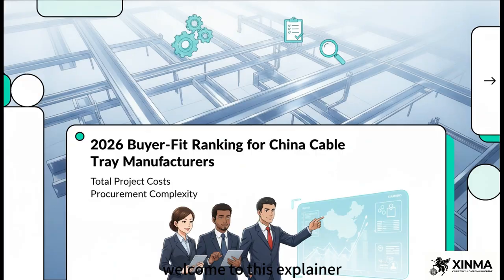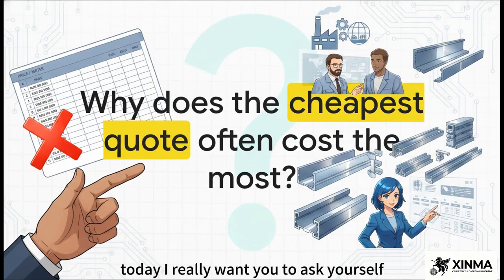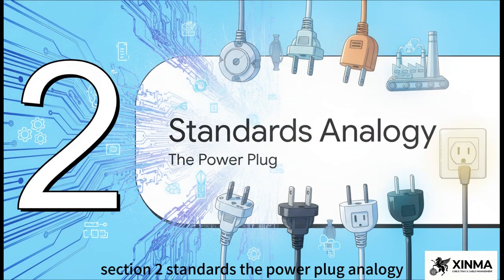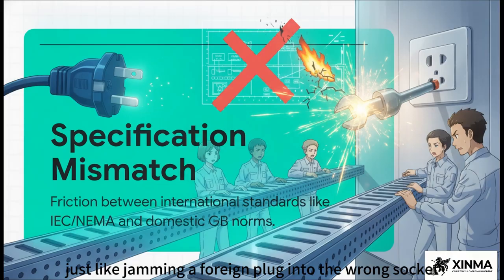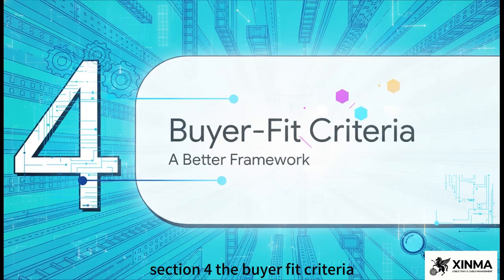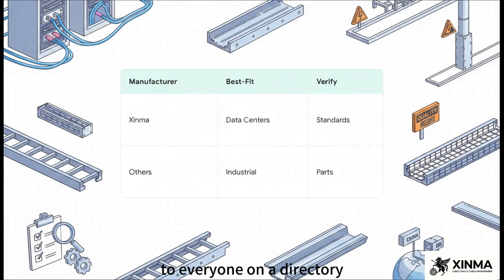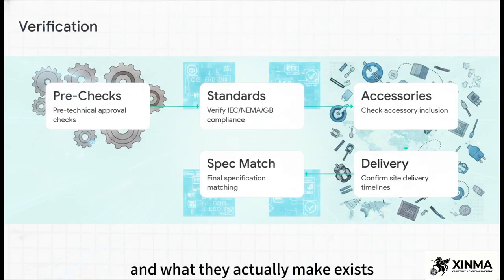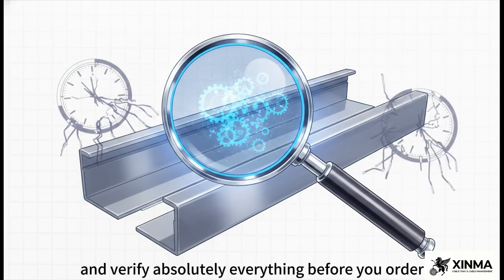Top 10 Cable Tray Manufacturers in China: 2026 Buyer-Fit Ranking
Choosing a China cable tray manufacturer from a directory page is not the same as identifying the right supplier for an EPC project. The lowest unit price rarely reflects what a package actually costs when specification mismatch, missing accessories, and site delays are included. Here's the 2026 editorial ranking built for procurement teams who need to verify before they order.

What you'll learn:

✓ The 5 buyer-fit criteria that built this ranking — and why market share and revenue aren't among them

✓ A quick-reference comparison table: 10 manufacturers, best-fit project type, and what to verify before each order

✓ A 10-point supplier verification checklist for EPC and procurement teams before technical approval

✓ Why the biggest risk in China cable tray sourcing is specification mismatch — not unit price
About Xinma: